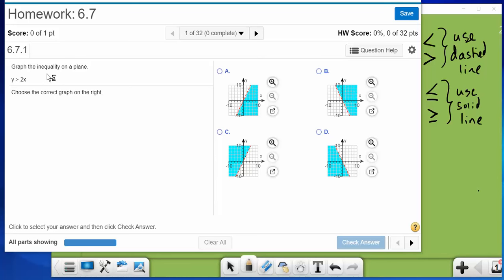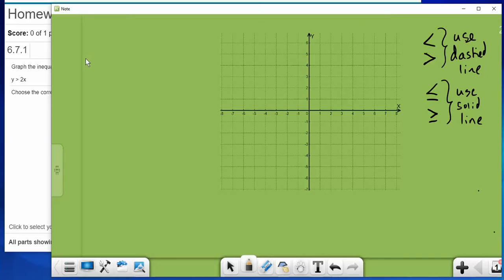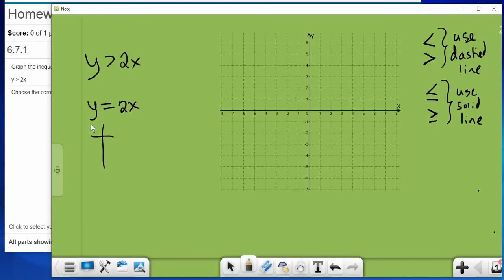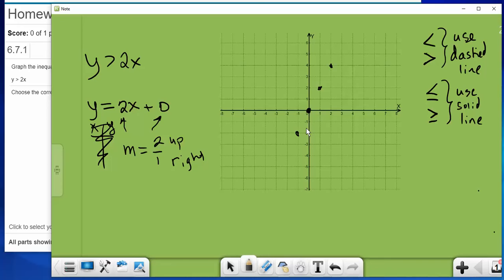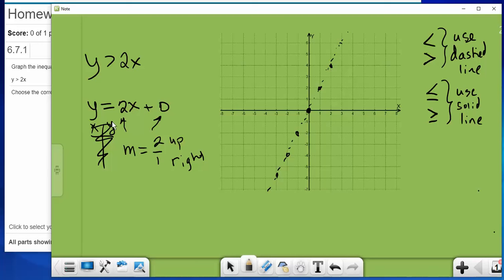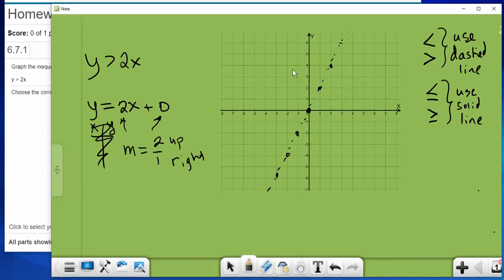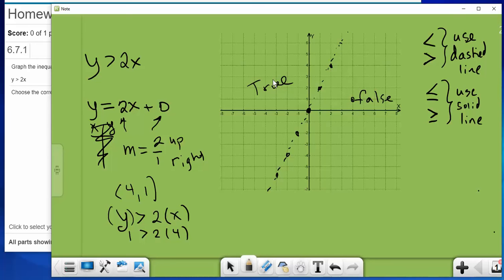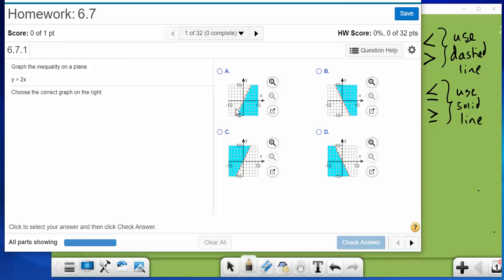HW 6 7 1